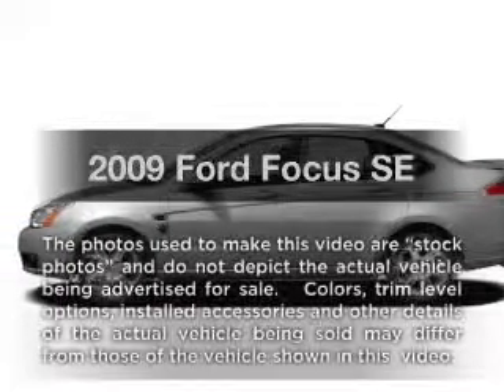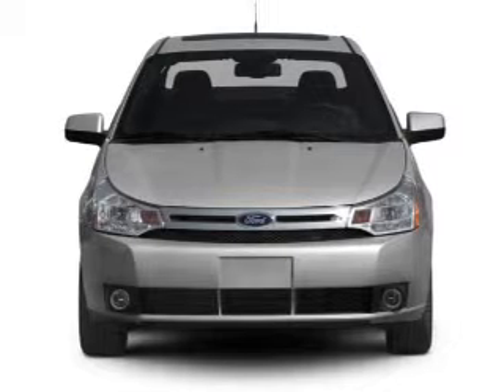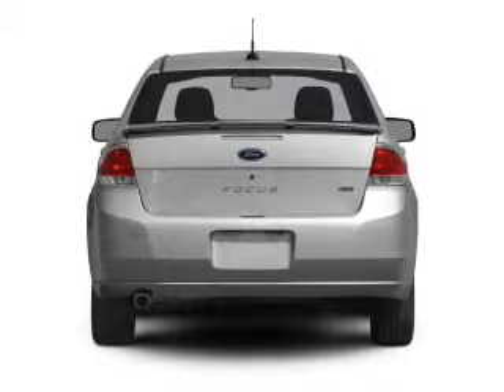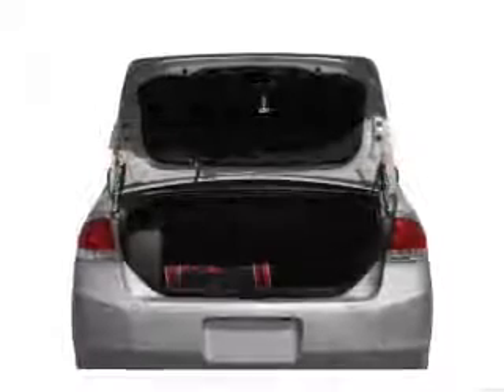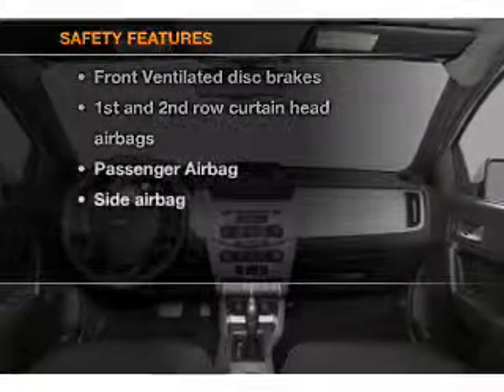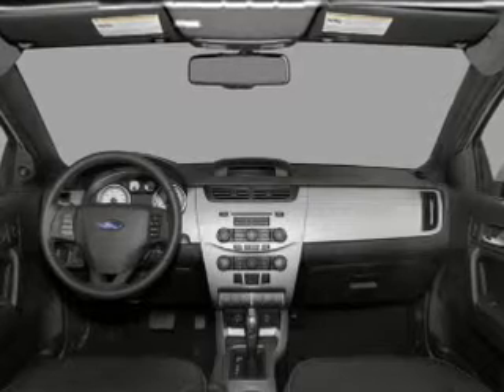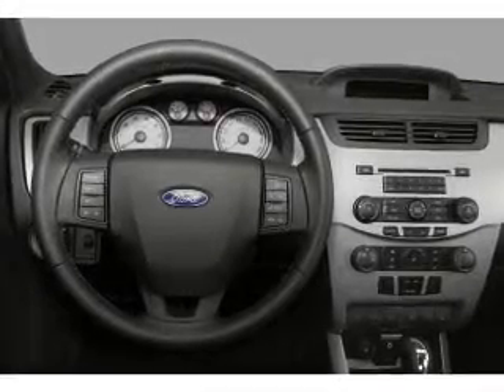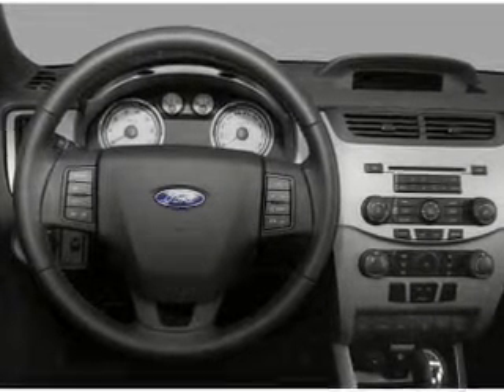2009 Ford Focus - Riverside CA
Year: 2009
Make: Ford
Model: Focus
Trim: SE
Engine: 2.0 liter inline 4 cylinder 16 valve
Transmission: Automatic
Color: Silver
Mileage: 40501
Address:
5900 SYCAMORE CANYON BLVD